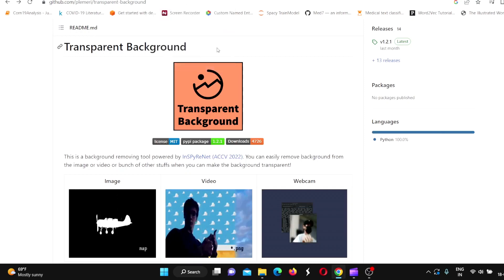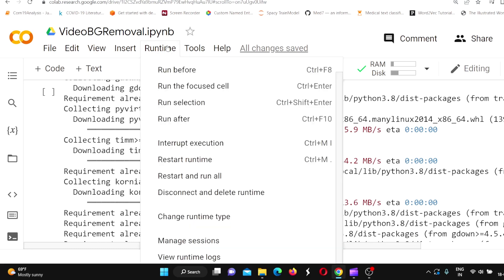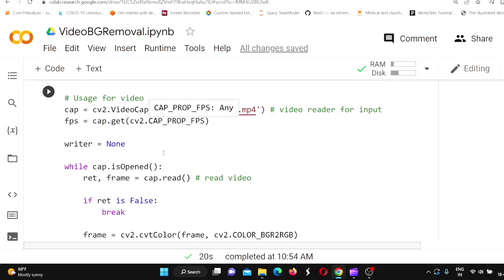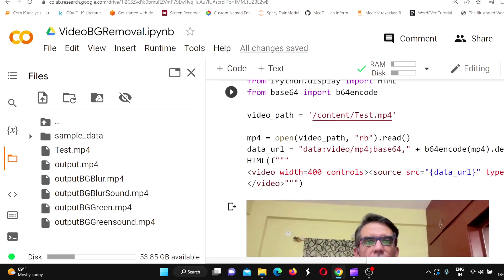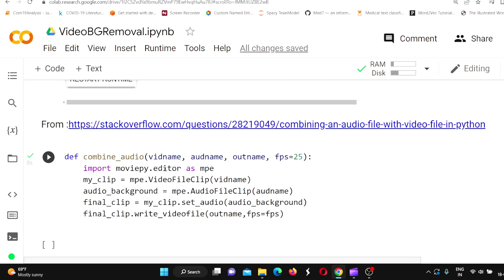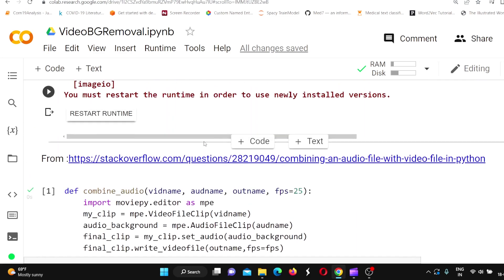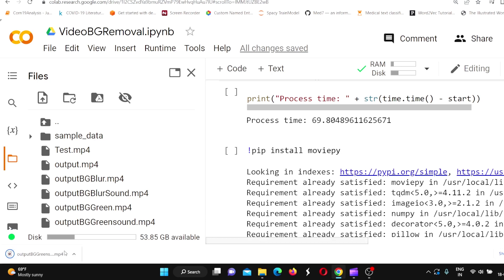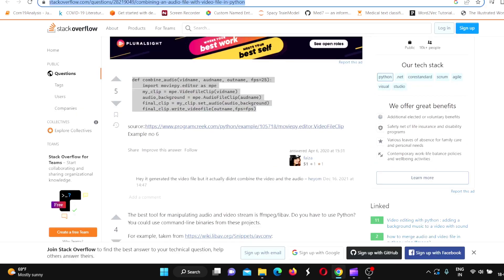Transparent Background Remove Blur Green Screen Background in Videos Python Code Tutorial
In this short video I give a Google Collab Demo of Transparent Background . This is a background removing tool powered by InSPyReNet (ACCV 2022). You can easily remove background from the image or video or bunch of other stuffs when you can make the background transparent!